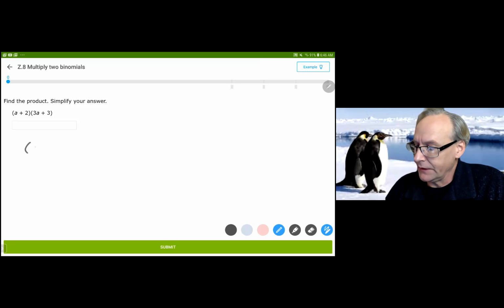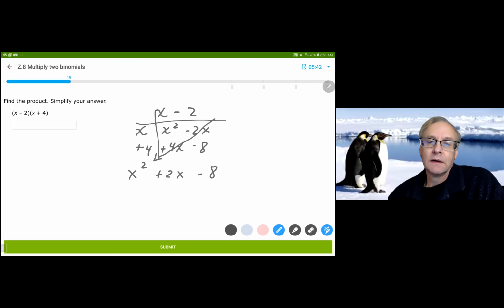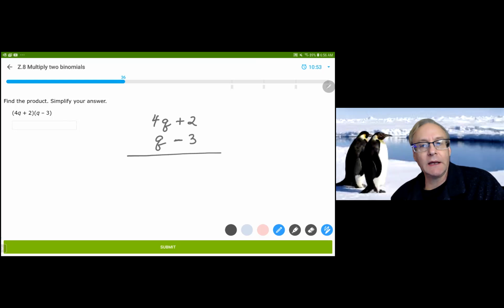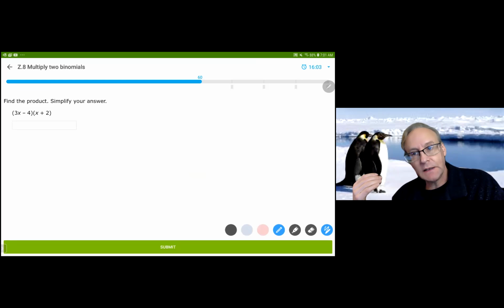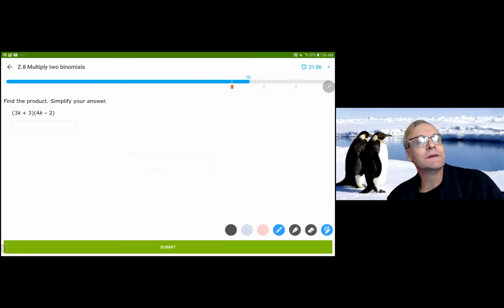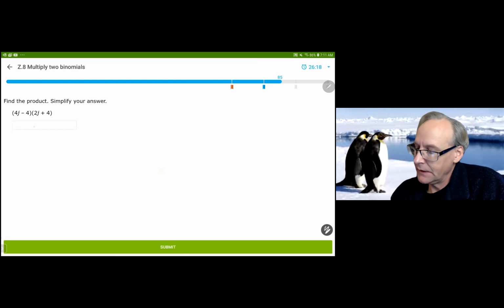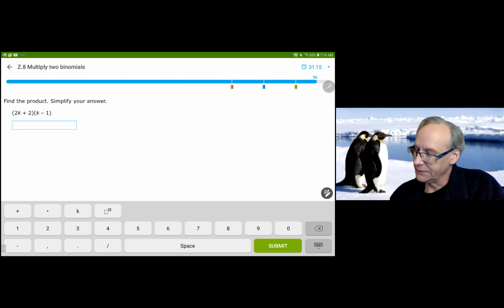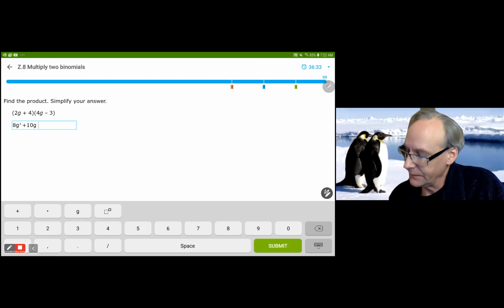IXL Algebra1 - Z.8 Multiply Two Binomials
So many teachers and students cling to the FOIL acronym, but ultimately you MUST give it up so that you will be able to do the REVERSE operation of multiplying two binomials.

You will need to be able to FACTOR - so your goal in multiplying must be to ELIMINATE writing out the terms and adding them; instead you need to look for and discover patterns and combination techniques so that you can multiply the binomials in your head.

I included my connection between multiplying binomials and the standard two digit multiplication algorithm, which I should have probably saved for a later, more in depth lesson in multiplying larger polynomials.